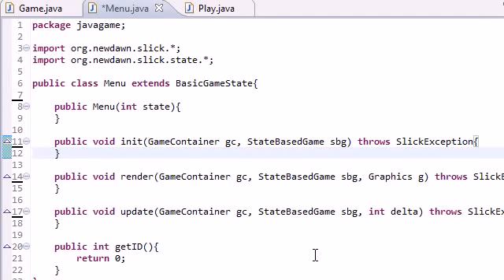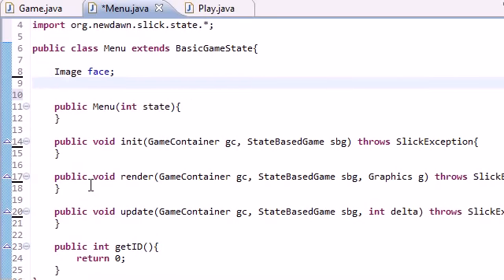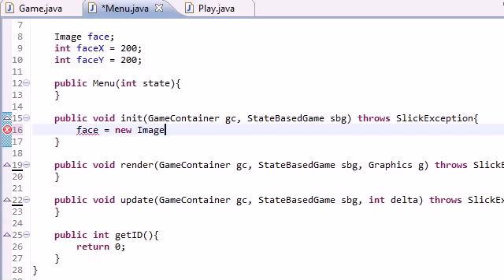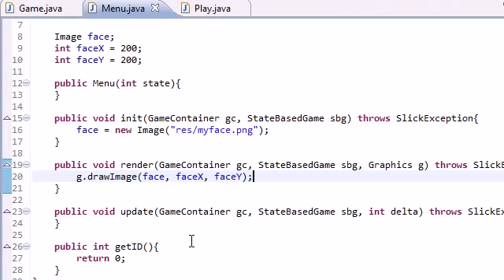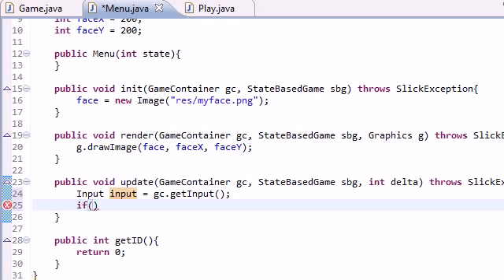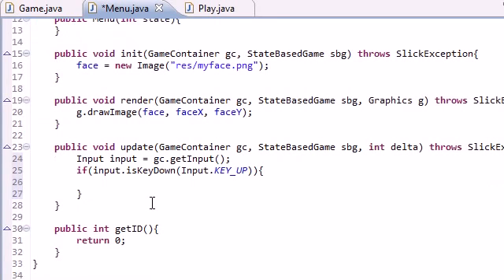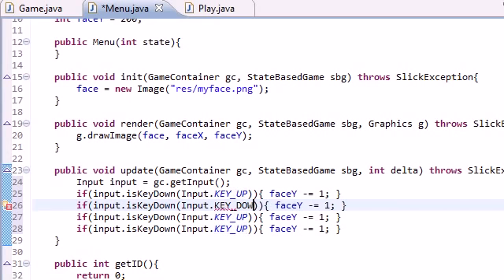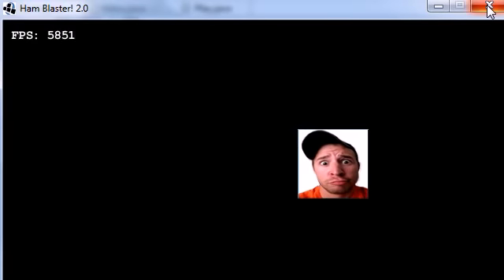Java Game Development with Slick 11 Grabbing Keyboard Input From the User